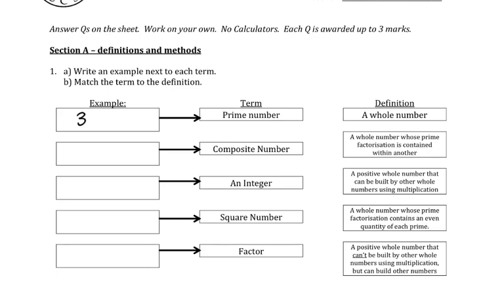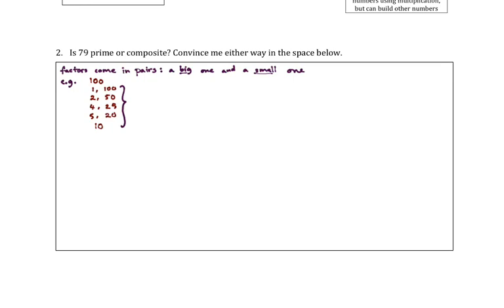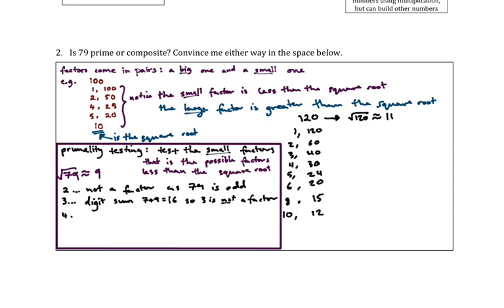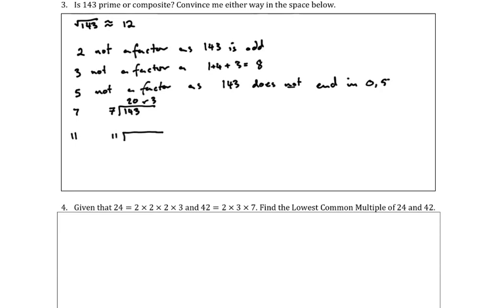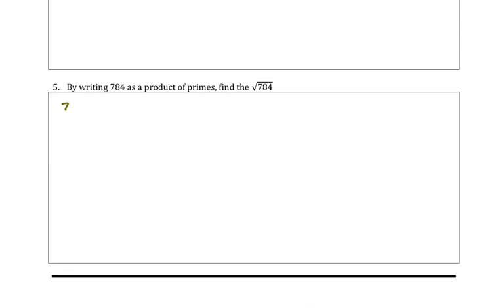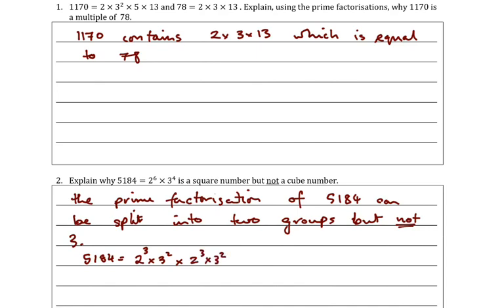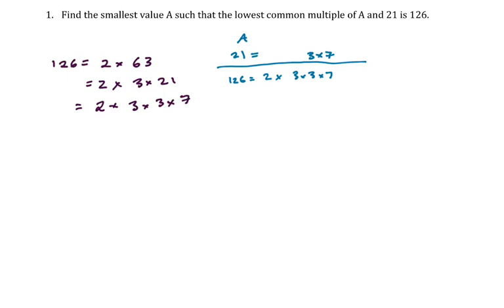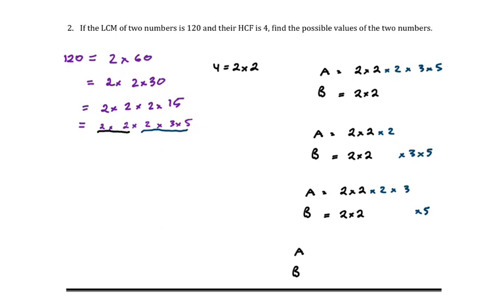Shell Assignment 1 solution